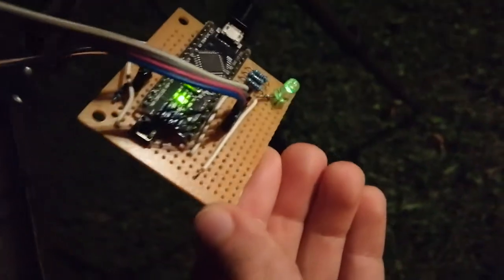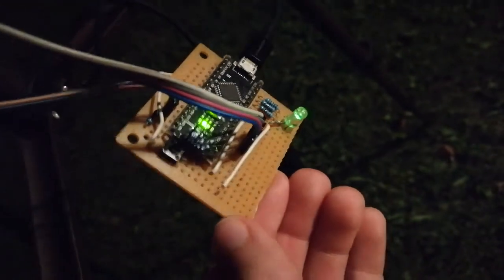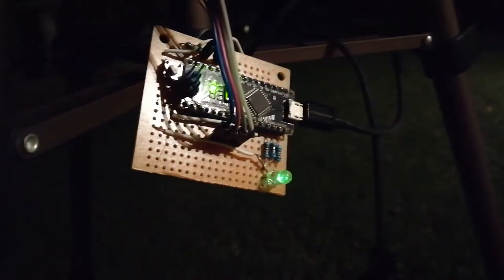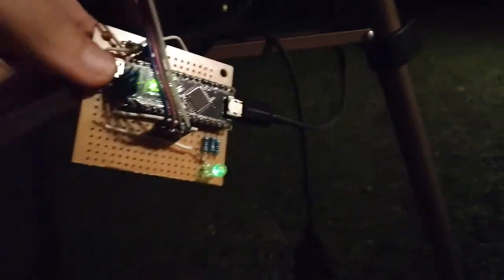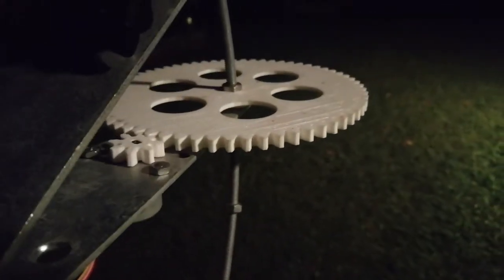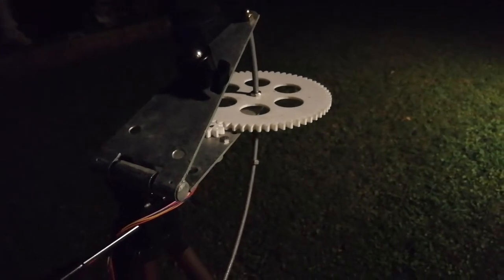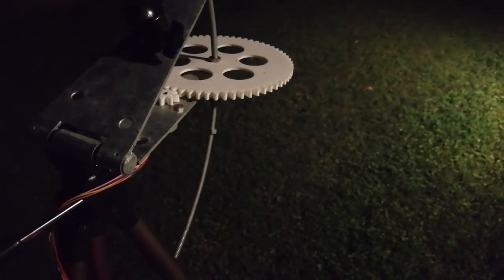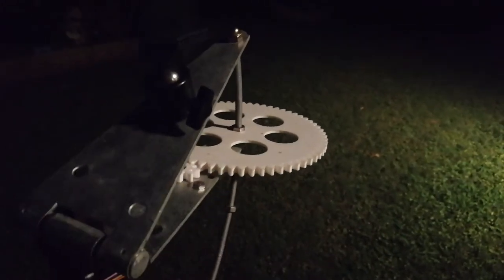DIY Arduino barndoor star tracker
Baaaaasically copied the cat feeder getup from the prior video, calibrated it, and stuck a hinge on it.